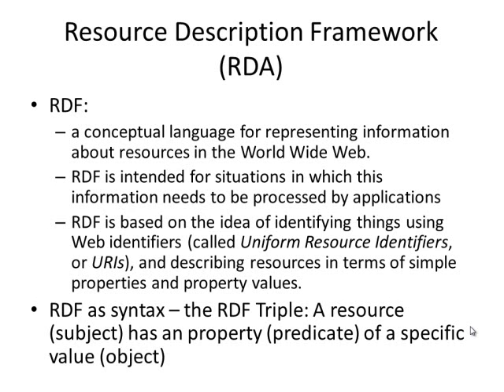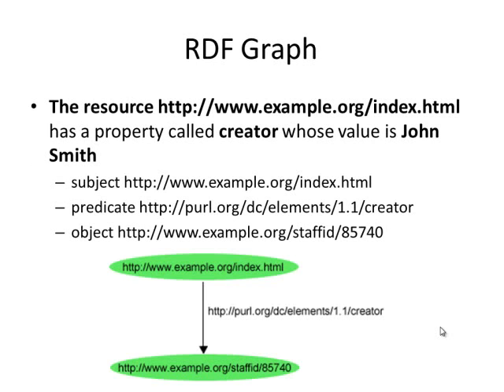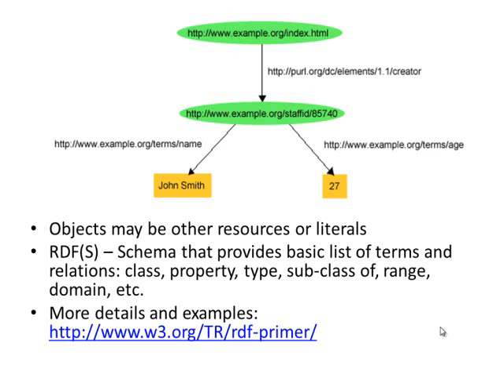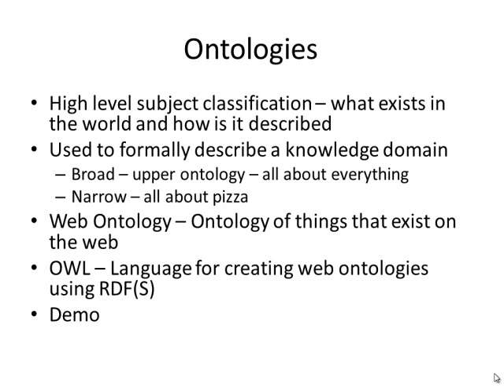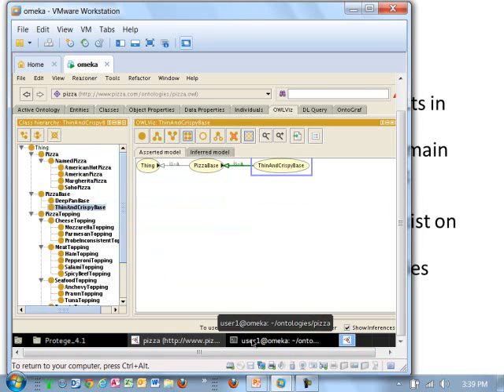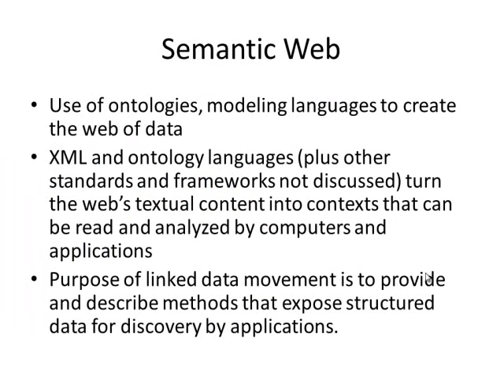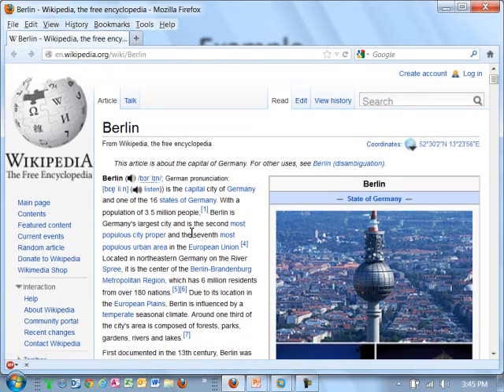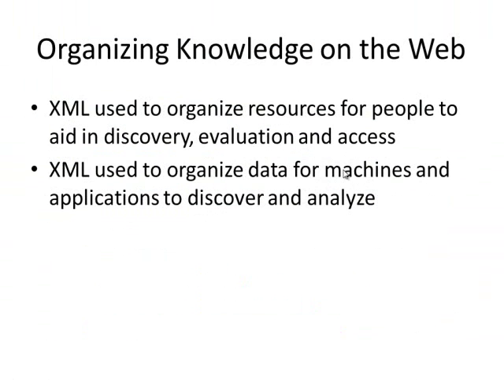The Semantic Web Made (somewhat) Understandable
This is the last section of a lecture for new Library and Archive students on XML metadata standards for digital resources. It covers XML and standards such as DC, METS, MODS, EAD, PREMIS, Onix and such and runs about an hour and a half. This video is the last section that talks about the Semantic Web from a high level overview. It first talks about RDF, then Web ontology languages (OWL) and finally how RDF and standards such as OWL combine to create a database-centric web that enables machines to discover the world of linked data.